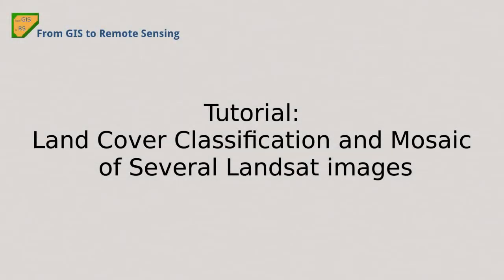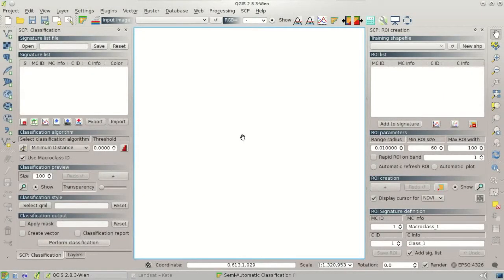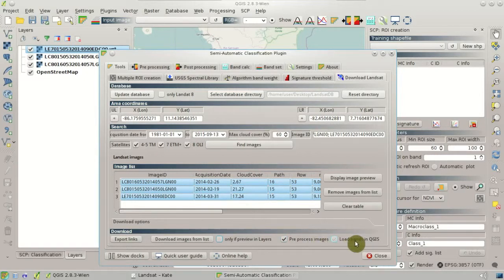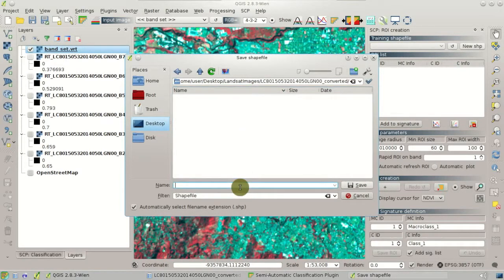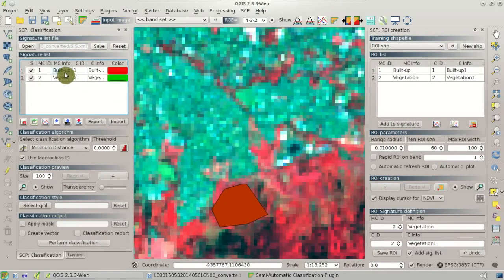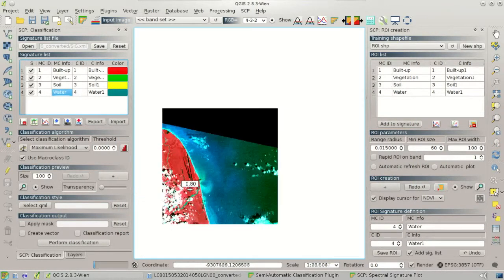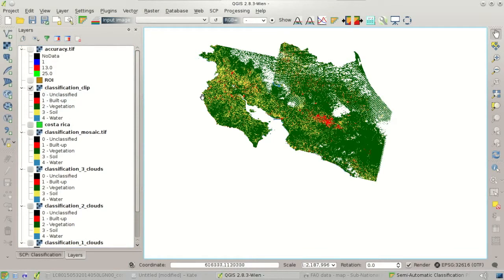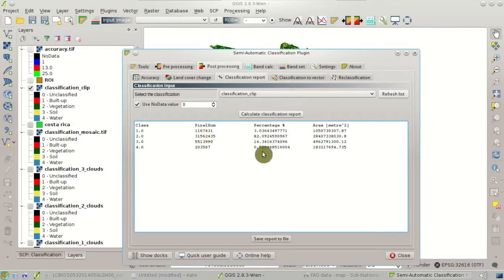Tutorial: Land Cover Classification and Mosaic of Several Landsat images